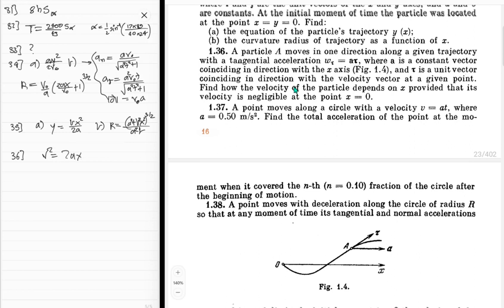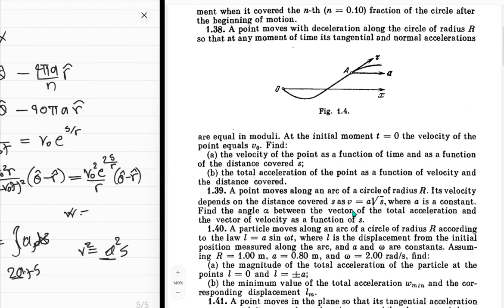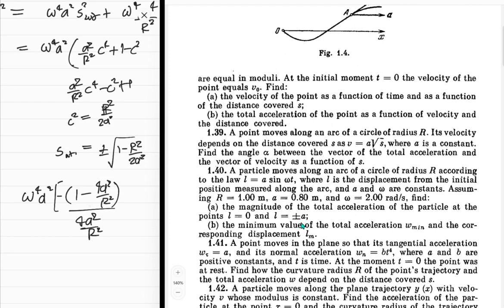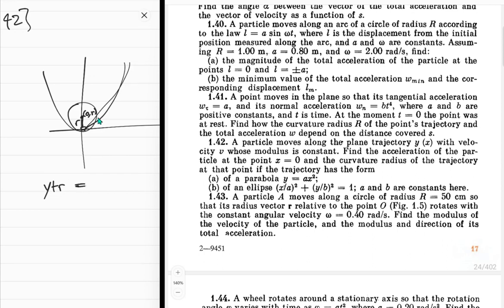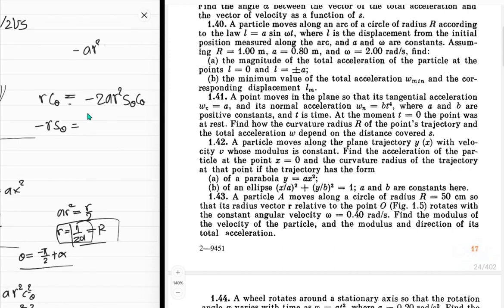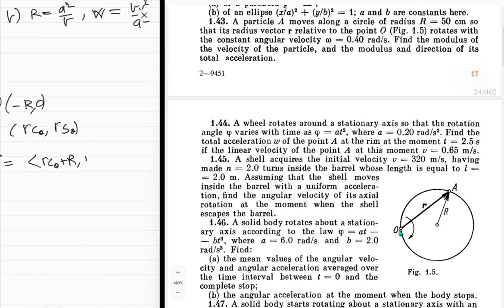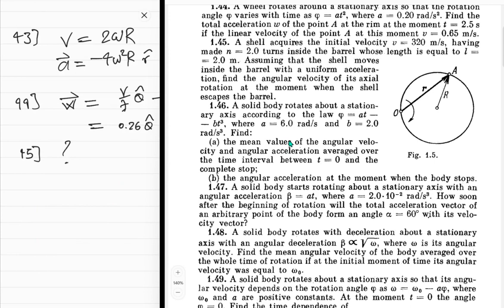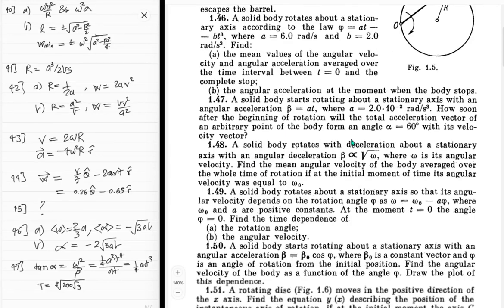Irodov Kinematics 4